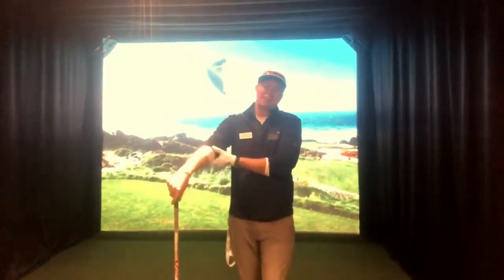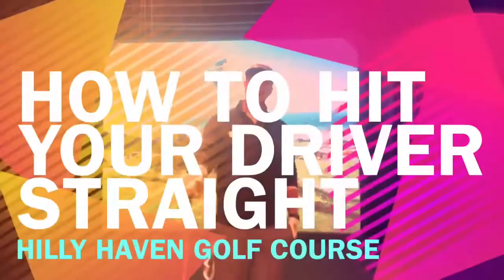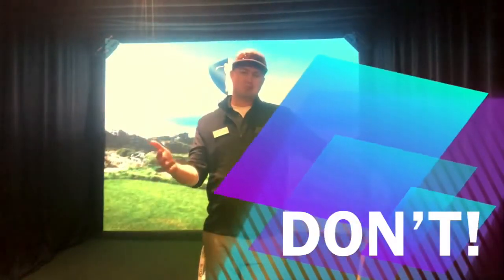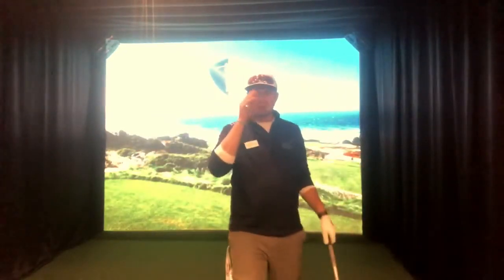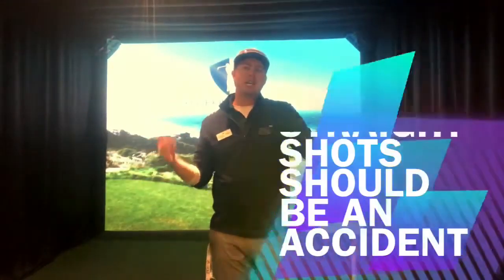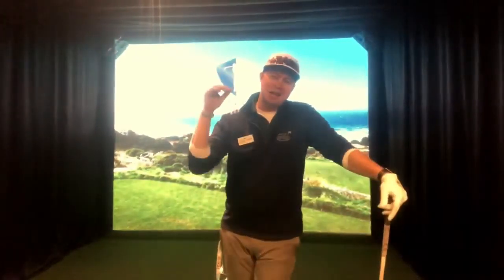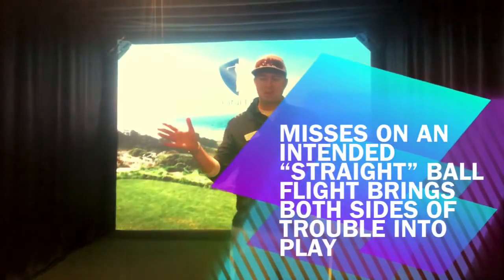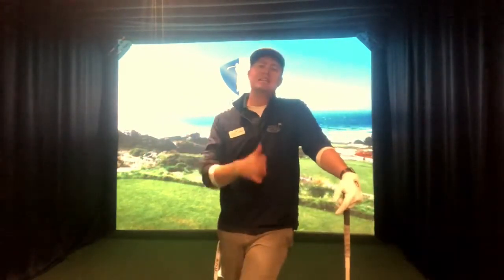Andrew’s Tip 11/17/19